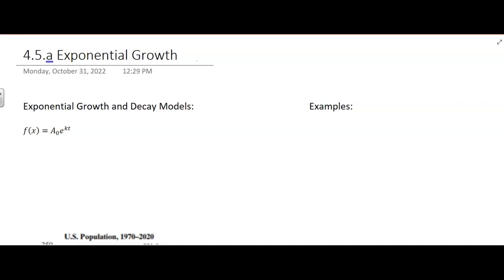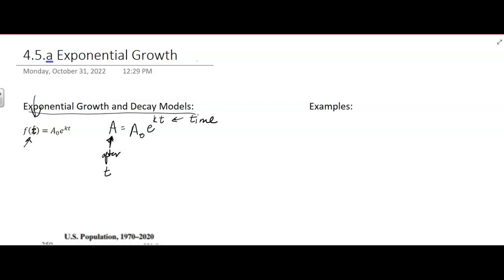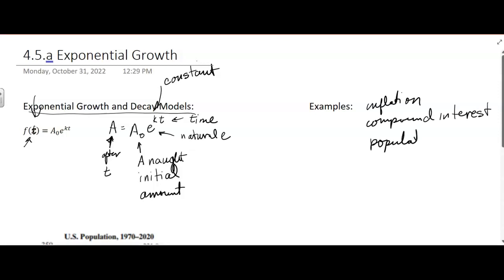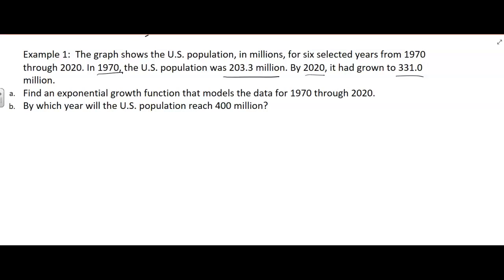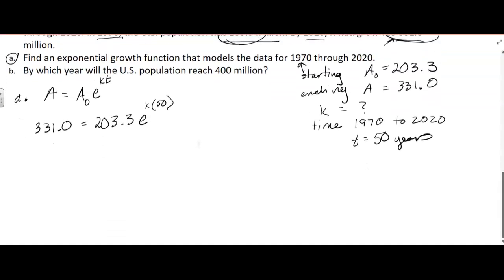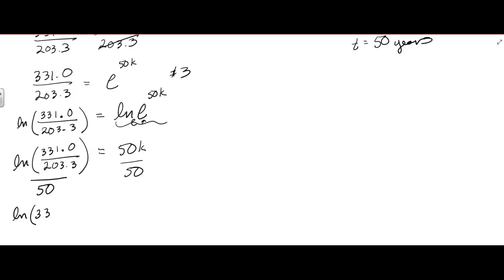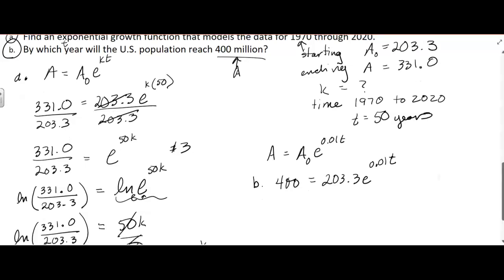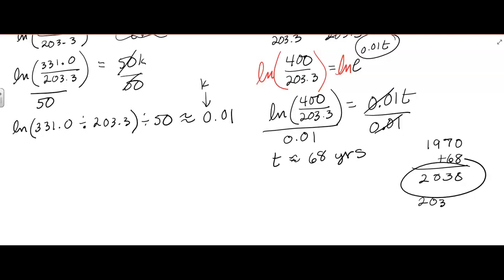4.5.a Exponential Growth